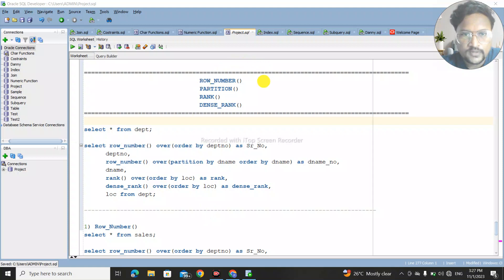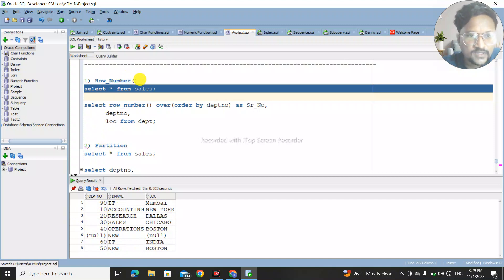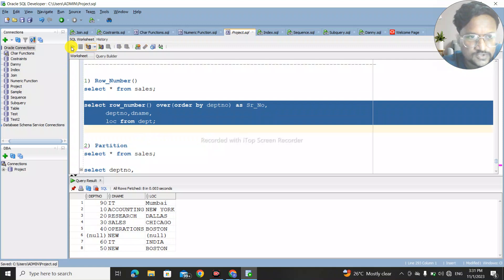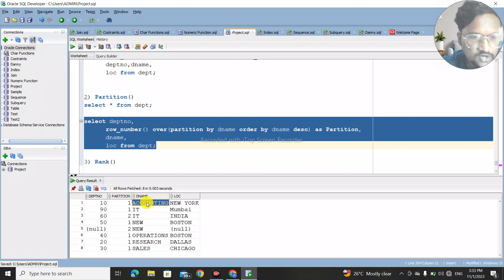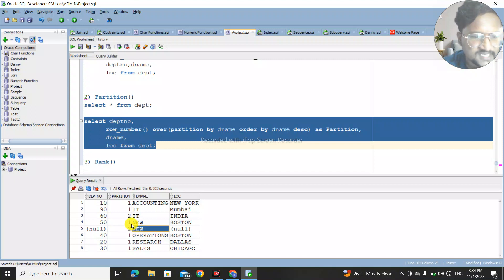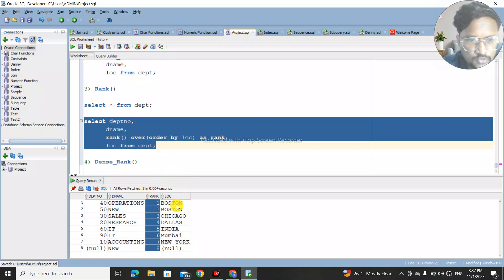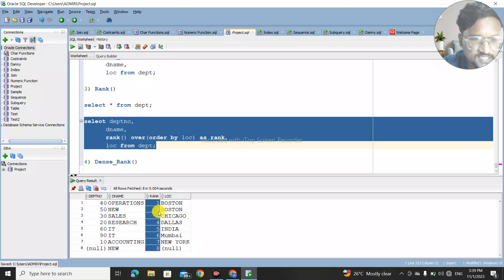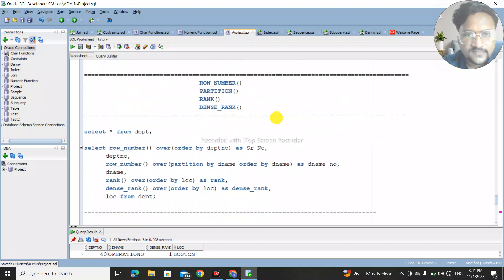Row Number, Partition, Rank, Dense Rank in Oracle PL/SQL | Window Functions in SQL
Row Number, Partition, Rank, Dense Rank in Oracle PL/SQL

oracle
rank in sql
dense_rank in sql
partition by
partition in sql
denserank in sql
partition by in oracle sql
partition by tutorial in oracle sql
dense_rank and row_number functions in oracle
denserank
rownumber in sql
oracle interview questions
rownumber vs rank vs denserank in sql
oracle row_number over partition by
rank and dense_rank in oracle
oracle in tamil
what is partition and how to use it in rownumber
dense_rank in oracle